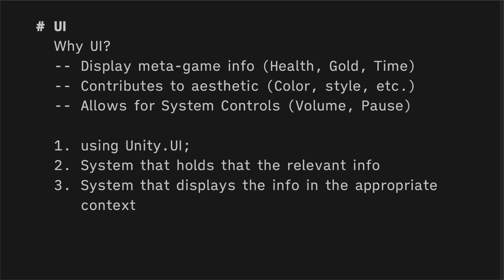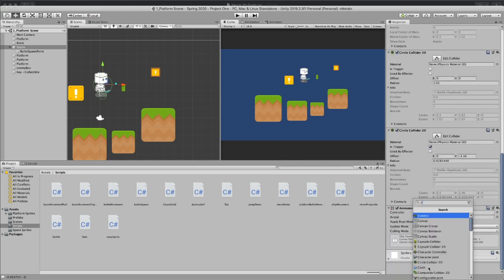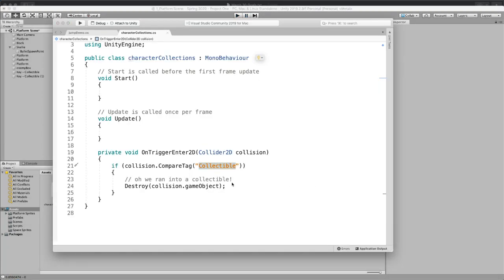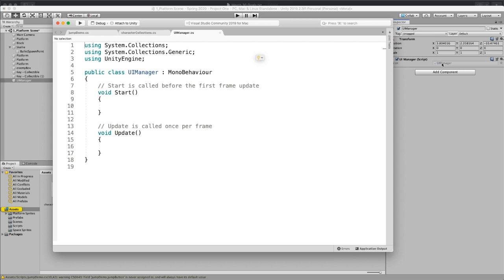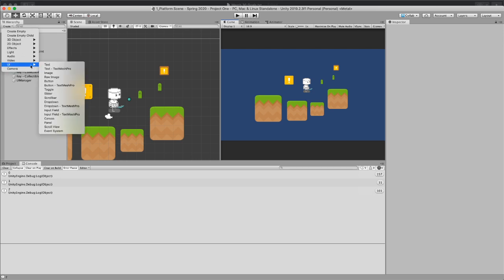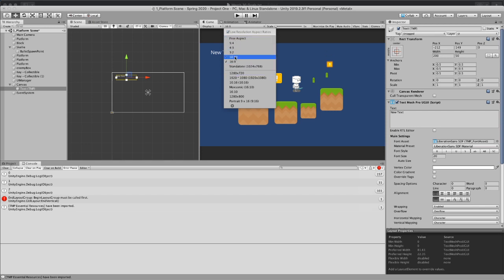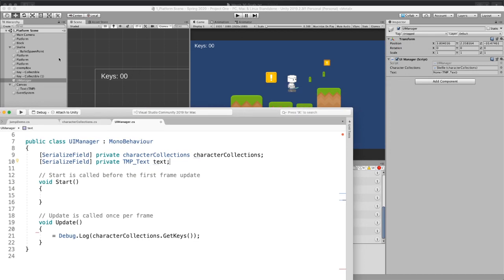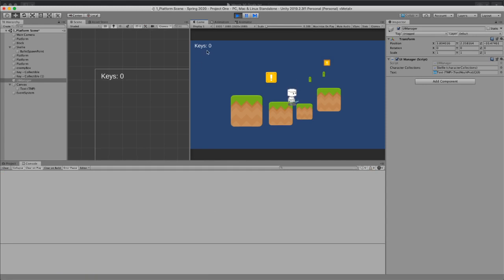Unity Tutorial: Basic UI, Text Mesh Pro, Display Collectibles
A tutorial of displaying the number of collected items in Unity3D.